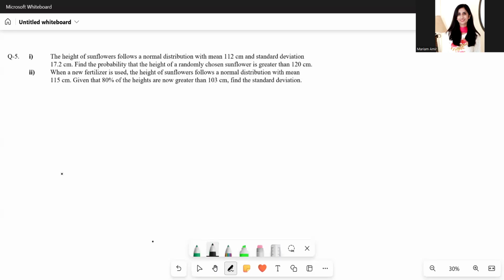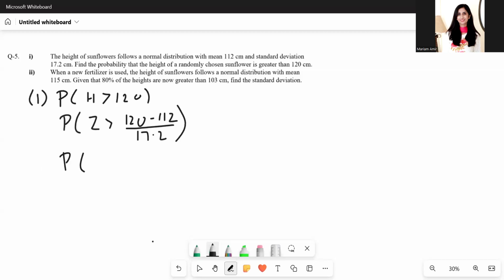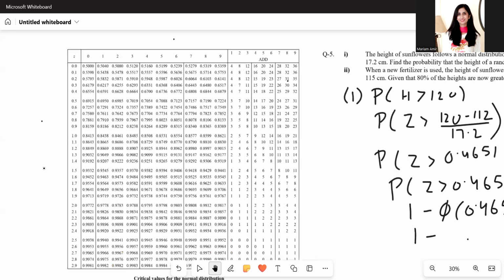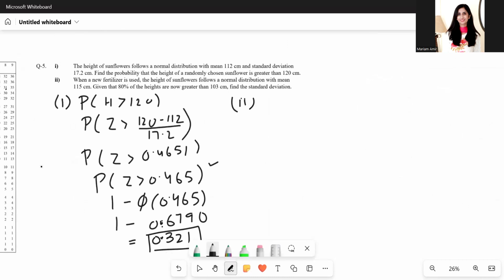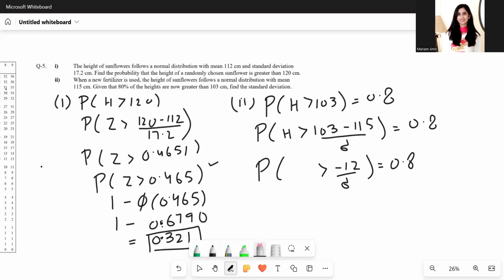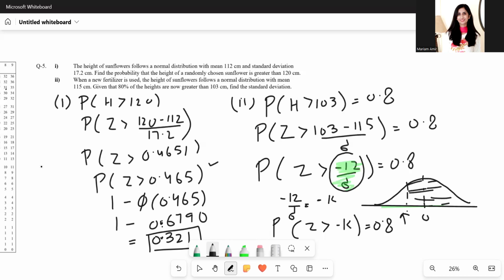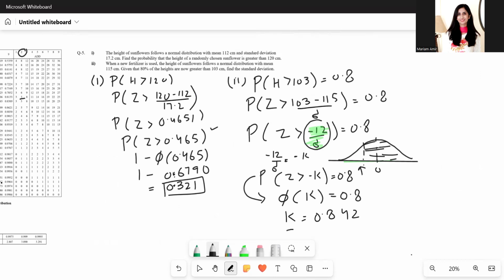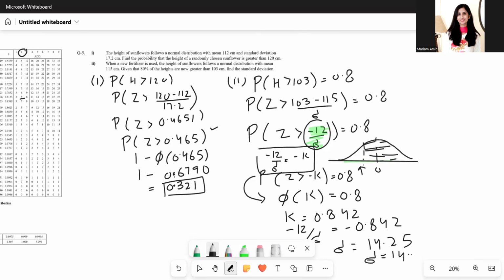Normal Distribution Worksheet Q5 A Level Math 9709